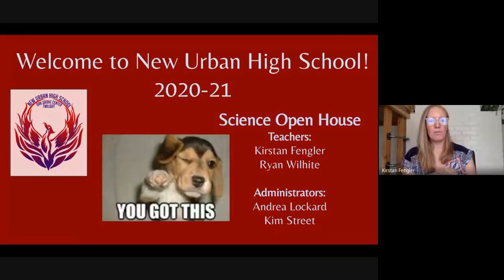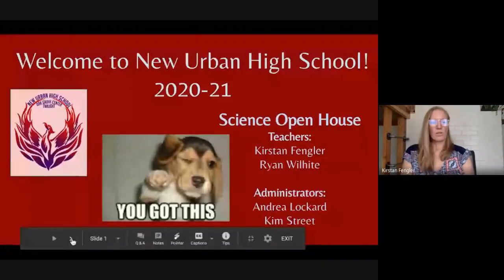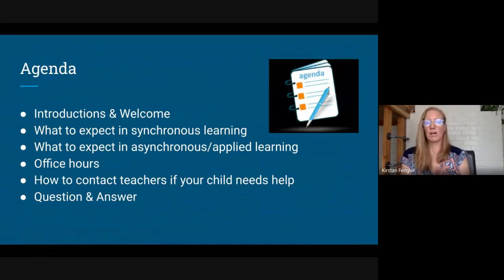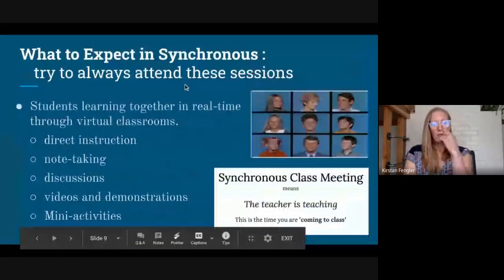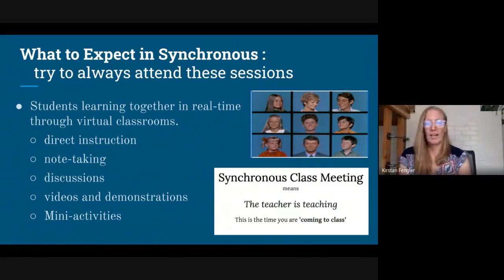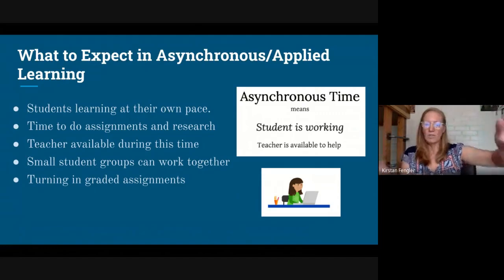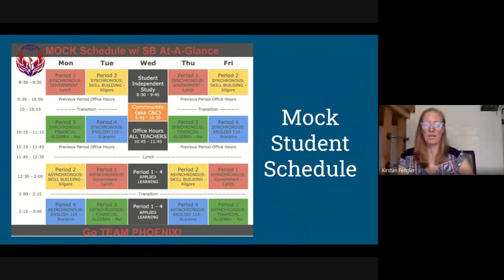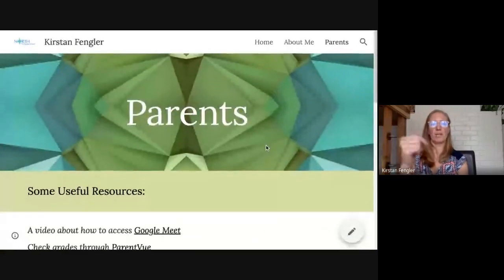Science Q&A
Ryan Wilheit